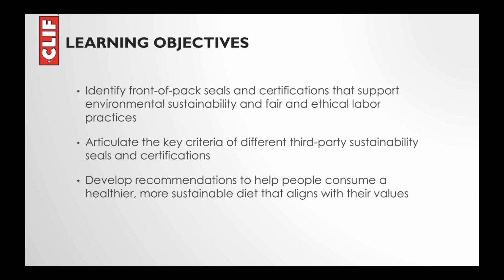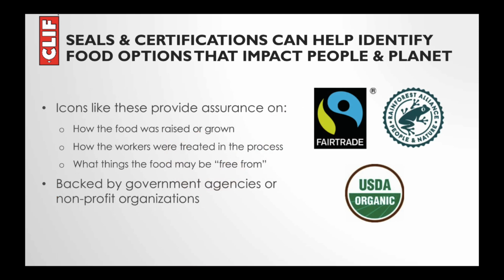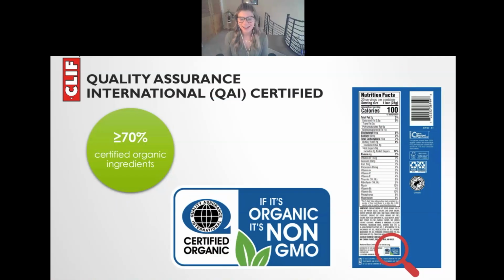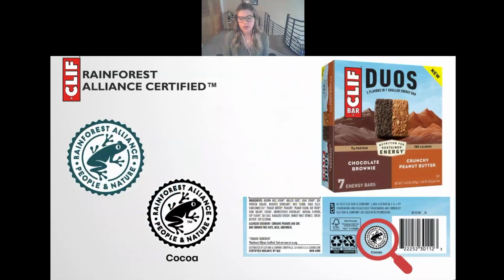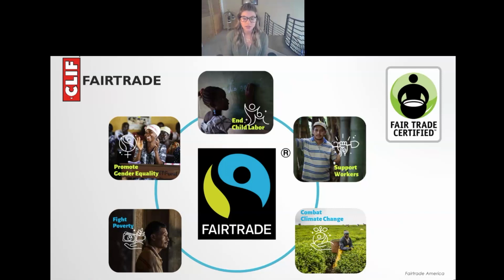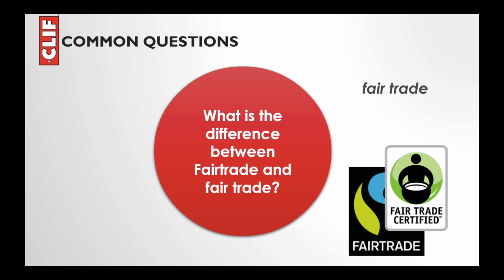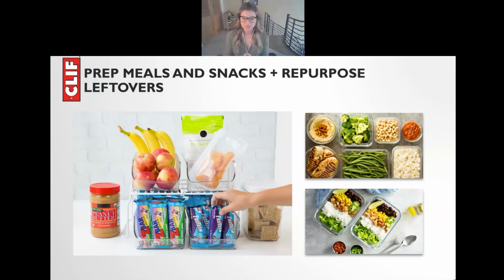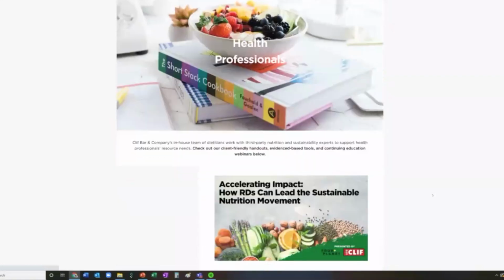Sustainability Seals and Certifications CEU